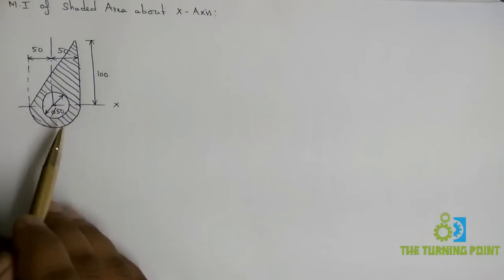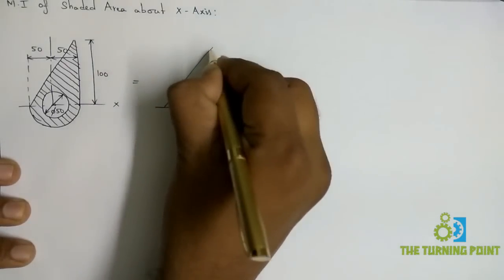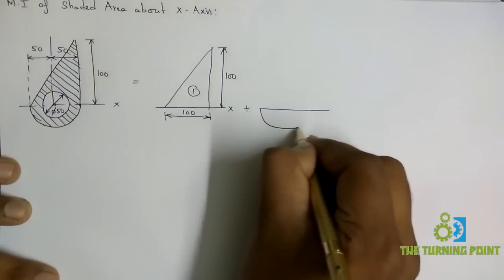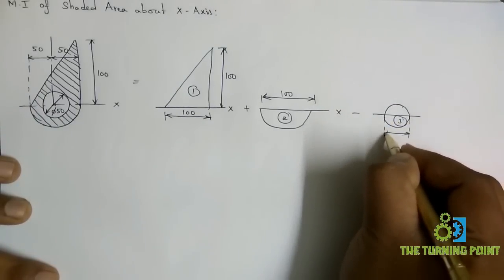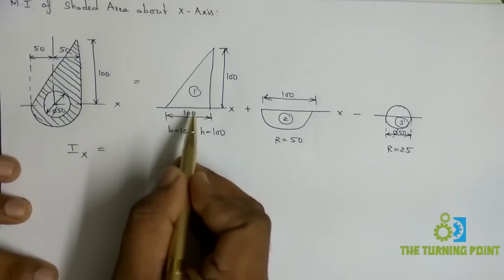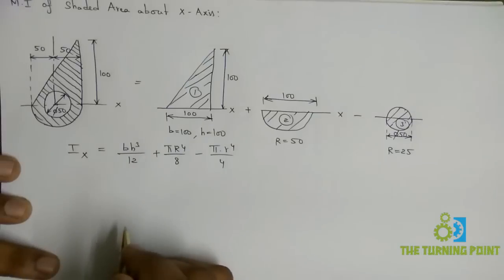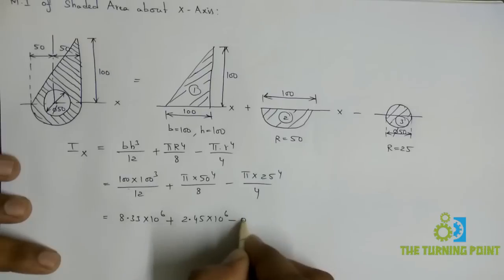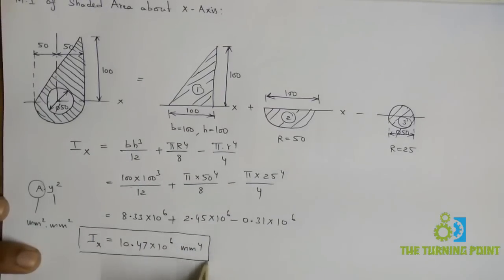Moment of Inertia Problem No 3